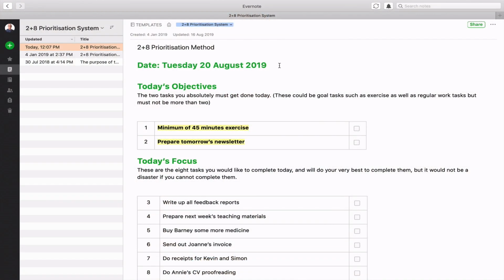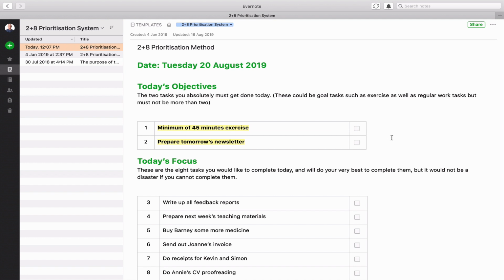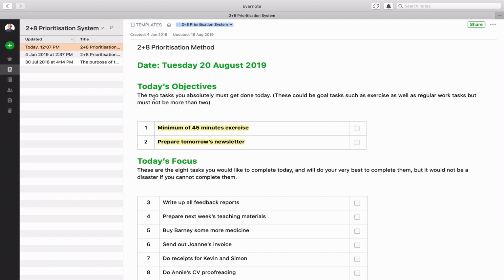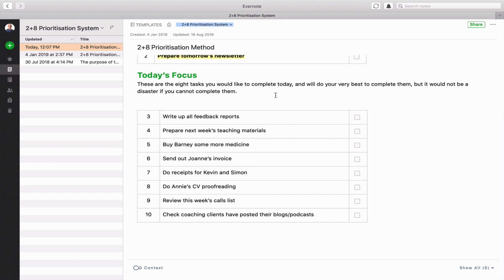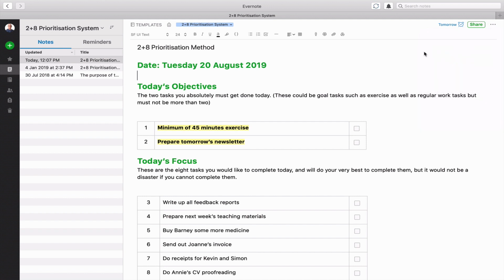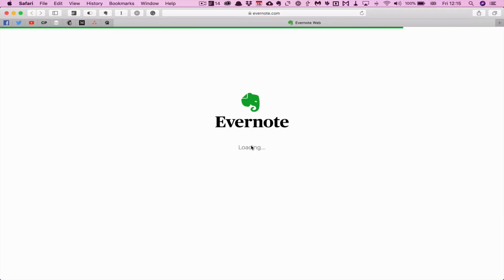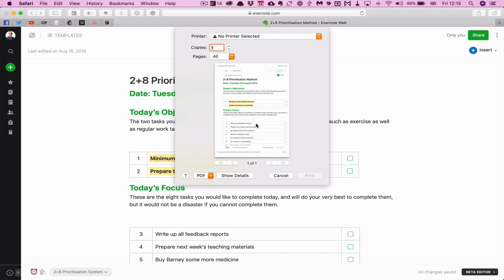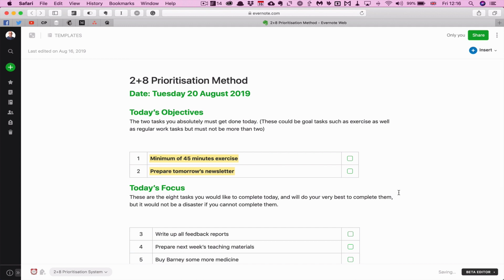Setting a Reminder For Your 2+8 Priority Tasks in Evernote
Here’s a simple way to make sure your 2+8 Priority tasks are up front and centre when you start your day.

The 2+8 Prioritisation Technique Tutorial.

NEW!